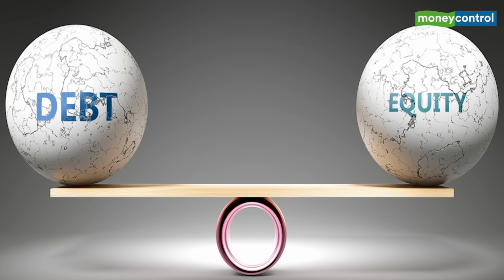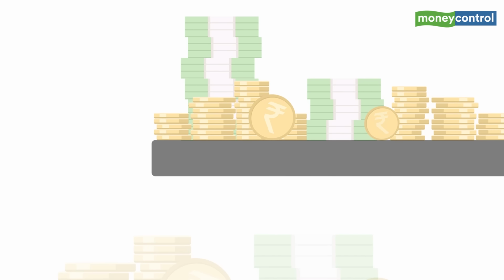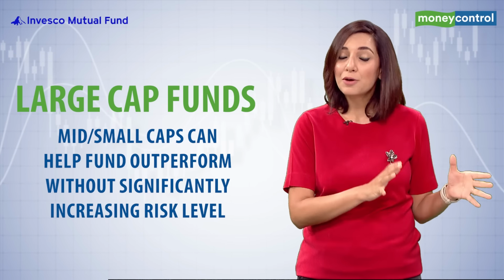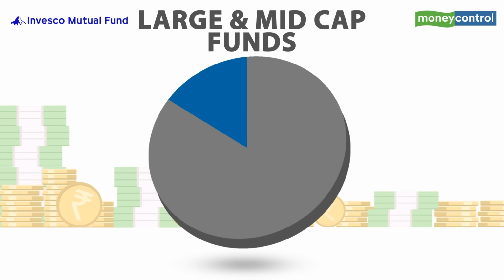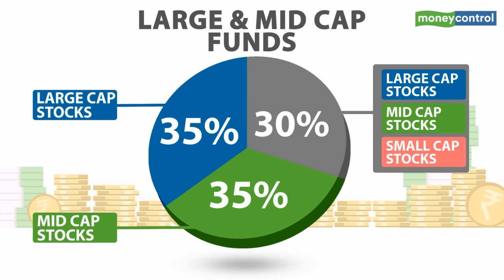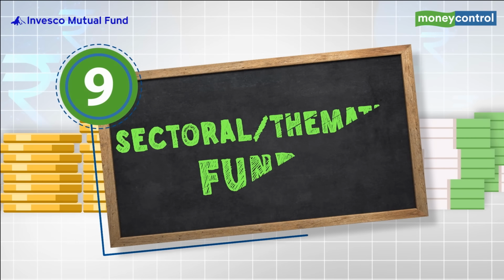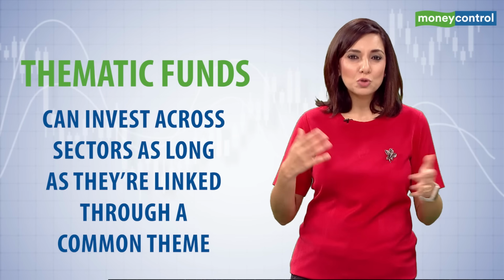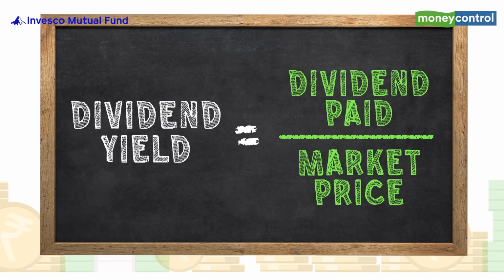11 Types Of Equity Mutual Fund Schemes & When You Should Invest In Them | Invesco Mutual Fund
Are you looking to invest in equity mutual funds & maintain a portfolio? Well, before you do that, you should know the different kinds of schemes which are available and when you should consider investing in them. In this video, we explain the 11 types of equity funds and how they differ from each other. Watch!